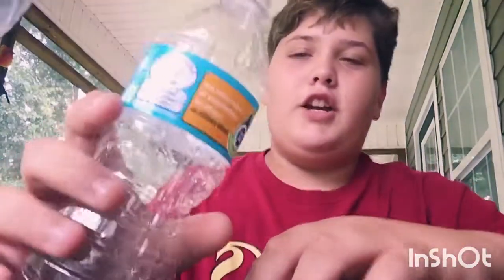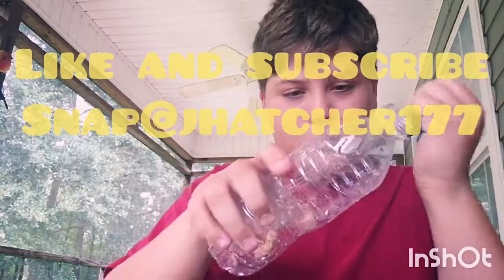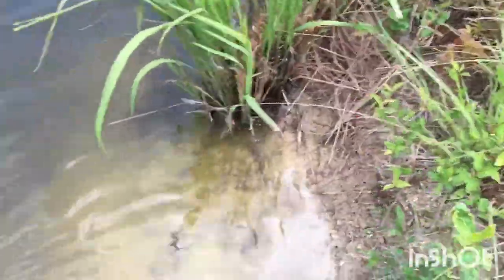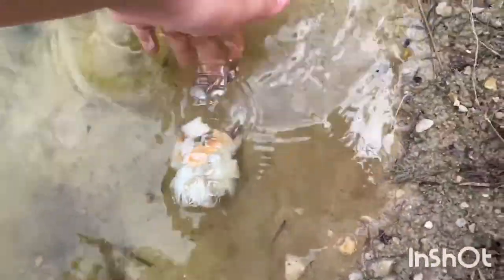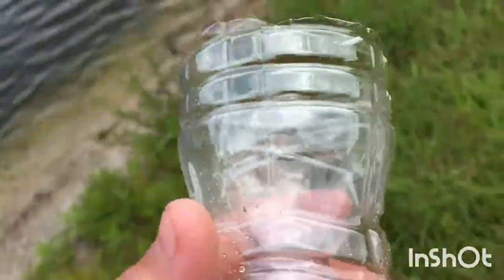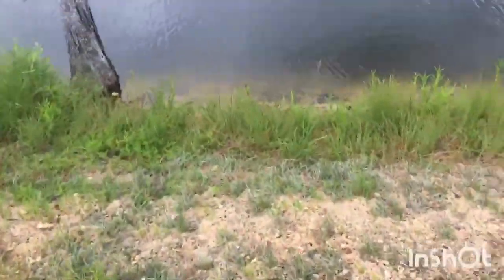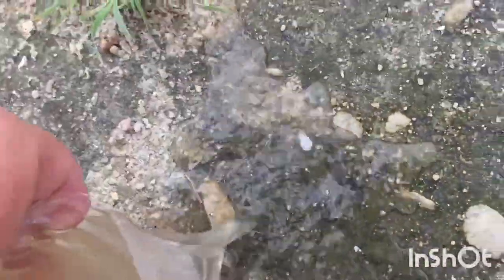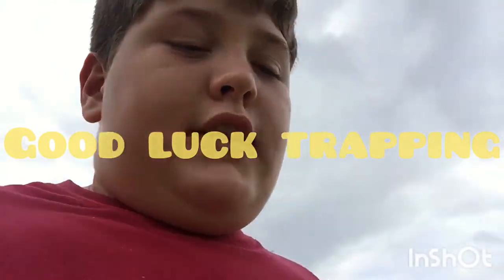How to make a fish trap out of bottle